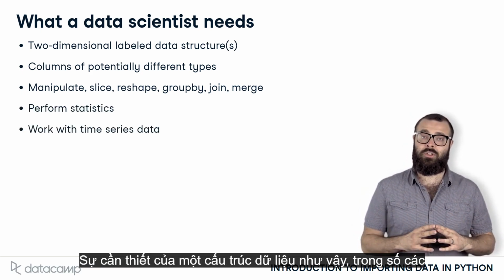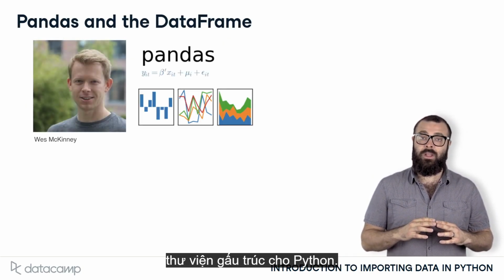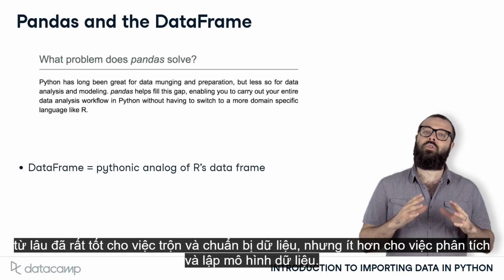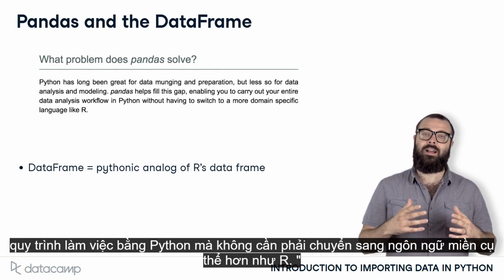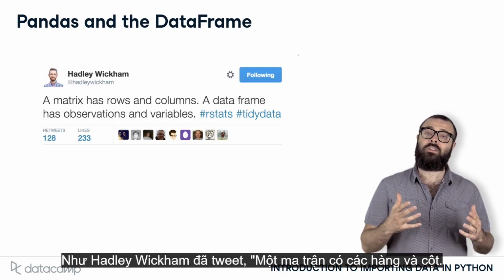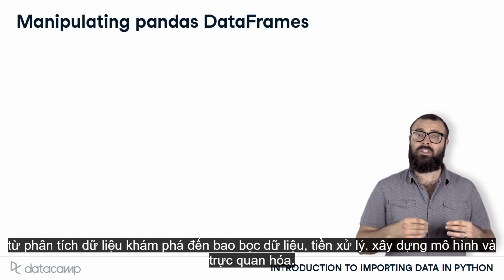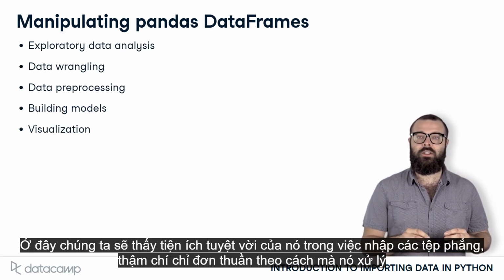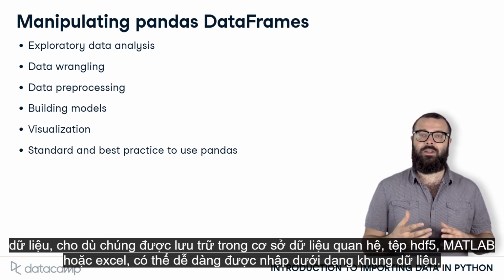import csv with pandas